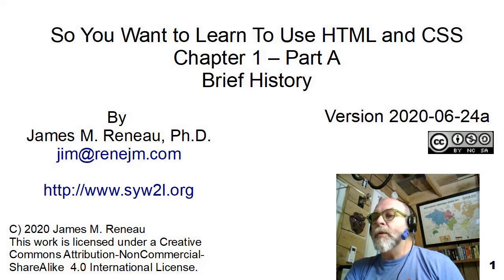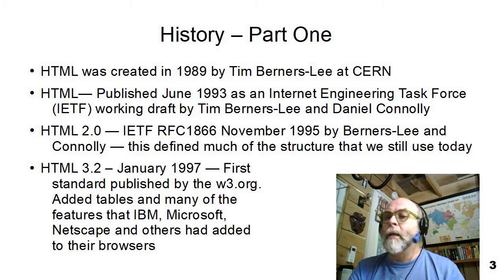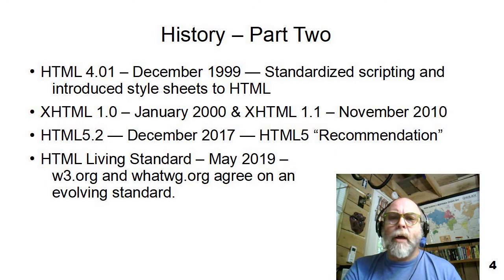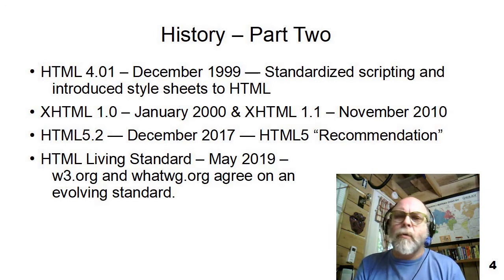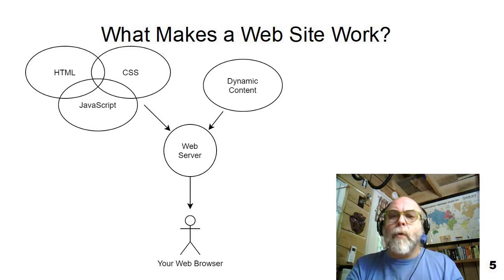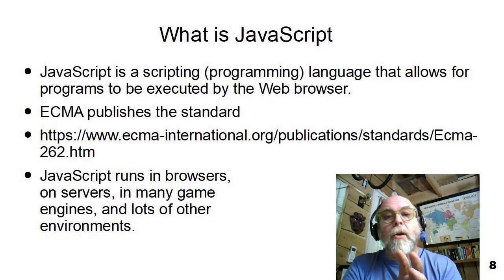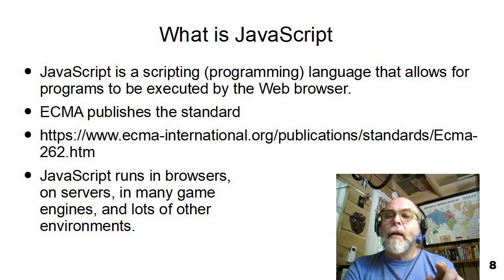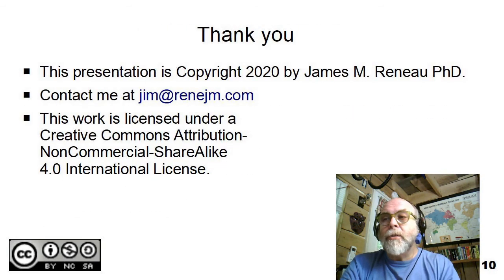HTML01A - Brief History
This video gives a brief introduction the history of HTML and how HTML, CSS, and JavaScript make a complete Web page.